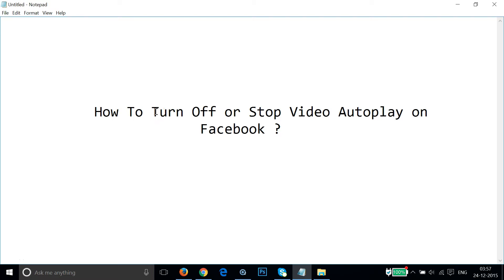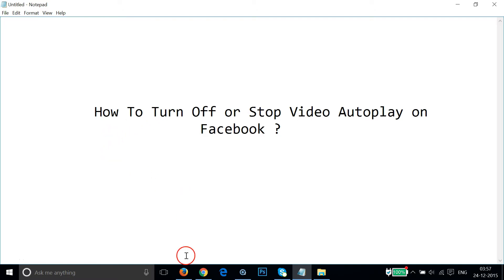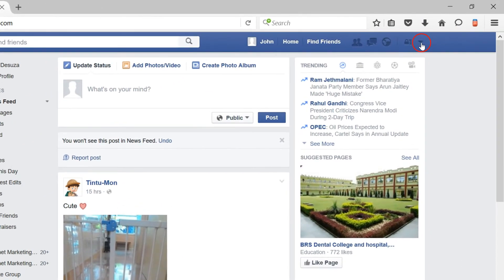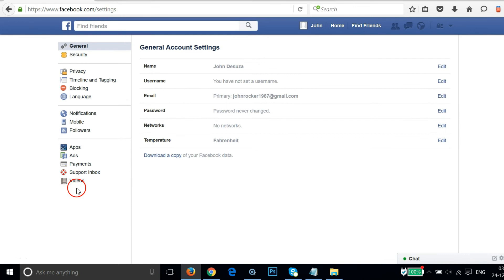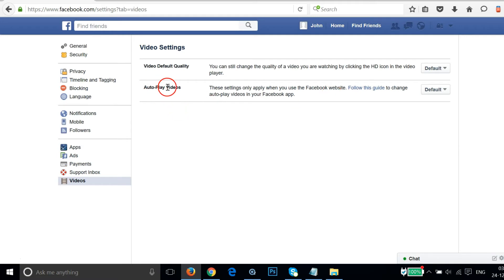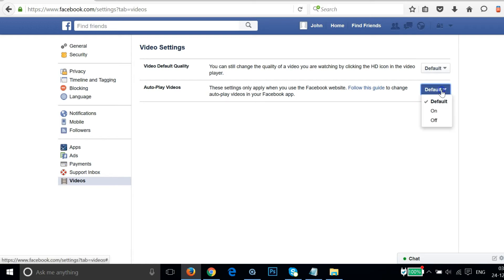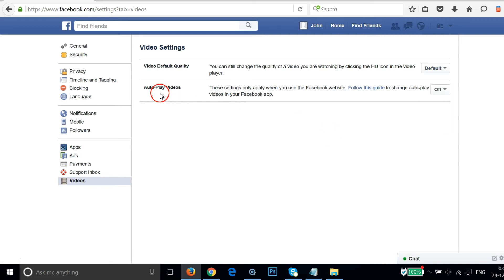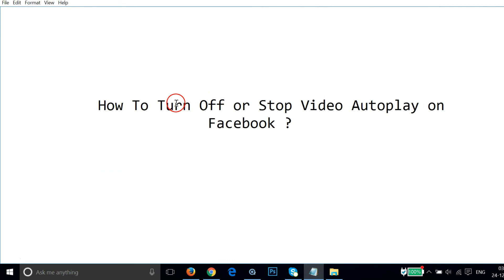How To Turn Off or Stop Video Autoplay On Facebook ?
Step 1: Login to Your Facebook Account .

Step 2:  Click on Downward Arrow at the top right.

Step 3: Click on Settings .

Step 4: Click on Videos at the left menu.

Step 5: In Autoplay Videos,click on Default Button at the right and click on Off .

That's all .